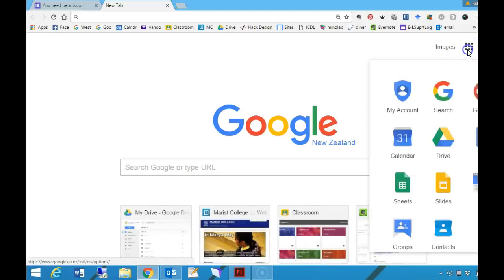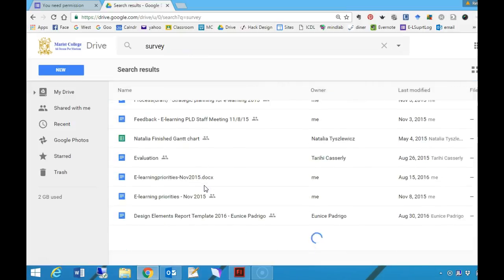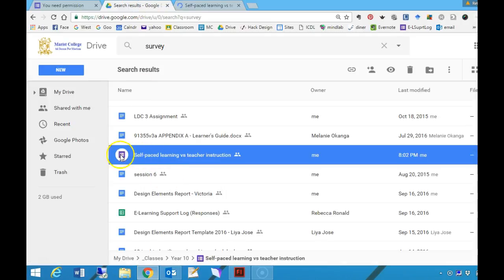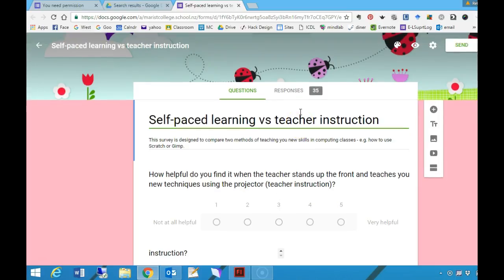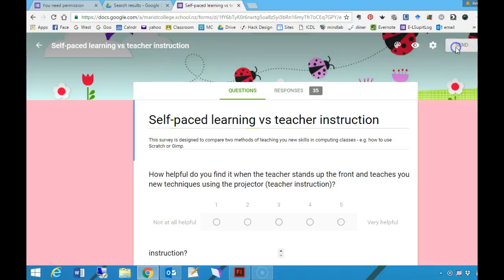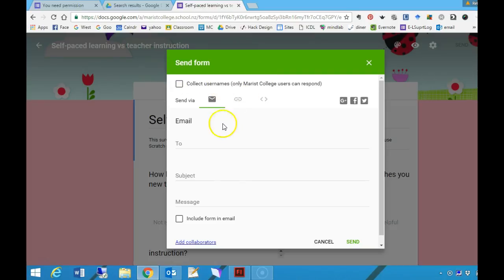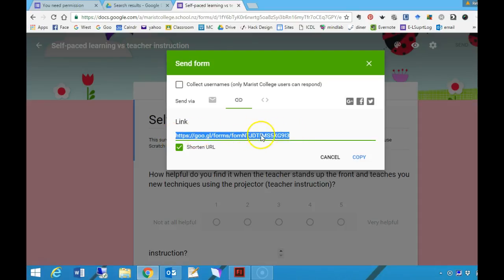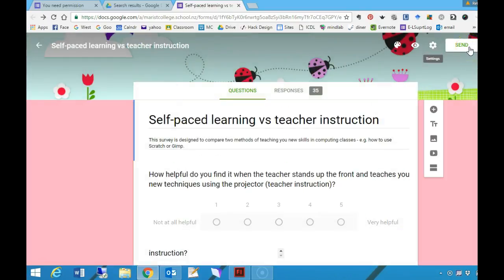For Suzann - sharing Google Forms surveys